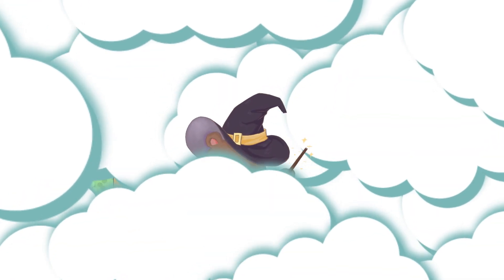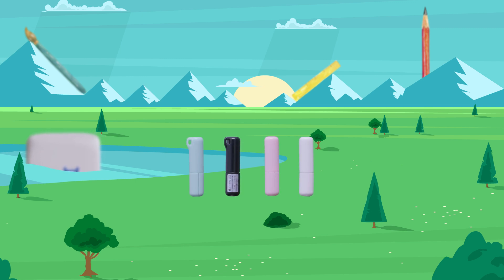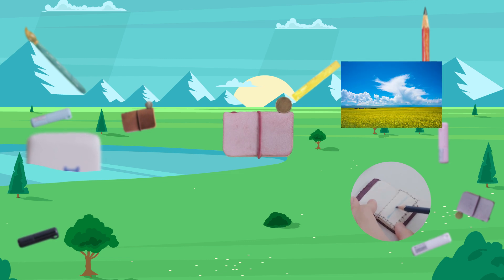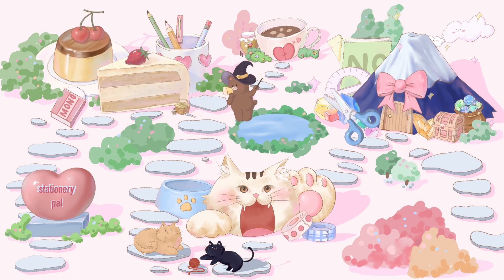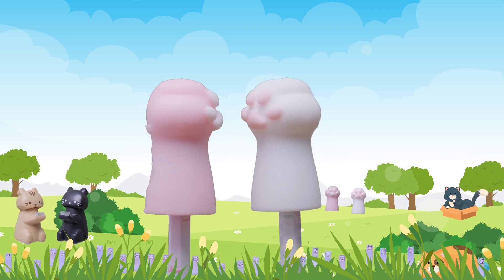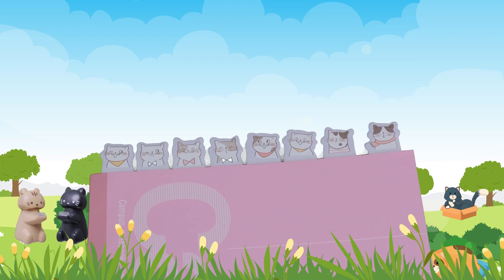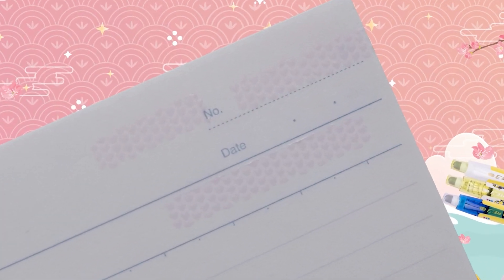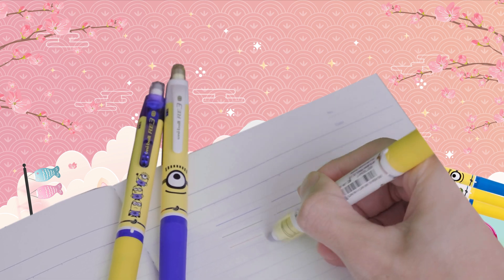2021 Kingdom of Cute Stationery And 9 Kawaii Japanese Stationery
Hello everyone,
Welcome to today's video, today we are visiting the Kingdom of Cute Stationery and my mission is to introduce you to this kingdom and Nine very cute stationery. Hop in and let's get started!

FAQ

What is Stationery Pal?
We are an online stationery store. We carry cute, high-quality, and unique Japanese stationery.

What currency are your prices listed in?
We listed in US dollars.

Can I see the prices in my country's currency?
Yes, you can do it by changing the currency at the bottom of the website.

Our office is located in Hongkong and our warehouses are in Hongkong, mainland China, and Melbourne Australia.

Can I collaborate with Stationery Pal?